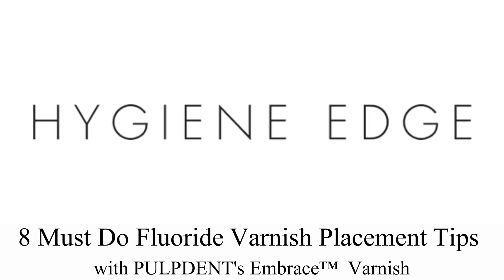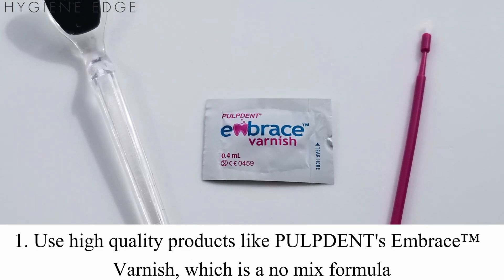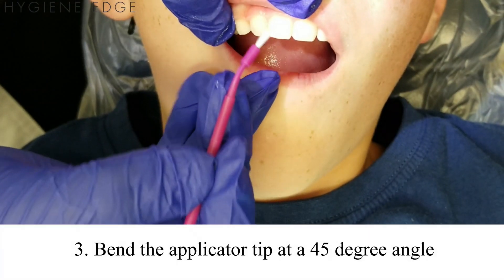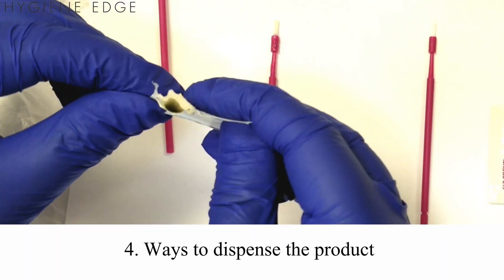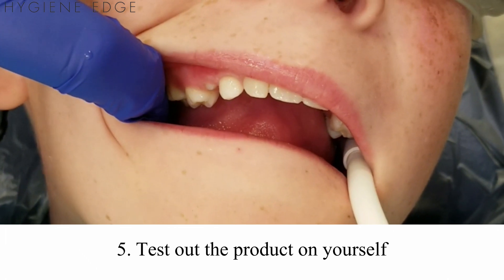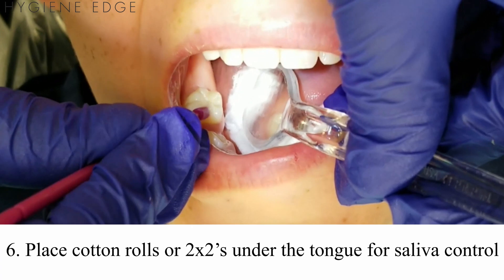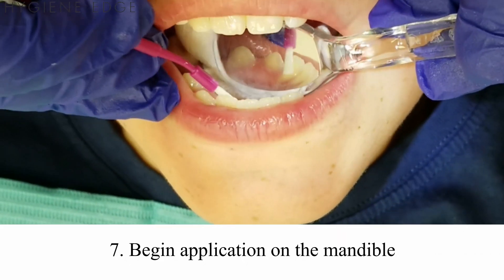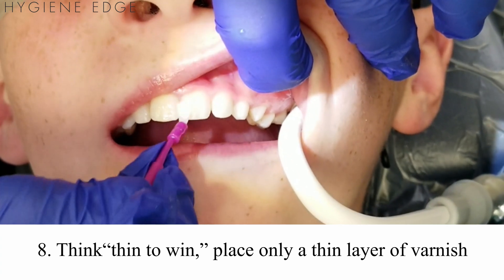8 Fluoride Varnish Tips with Pulpdent's Embrace Varnish.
Hygiene Edge shares 8 tips for placing Embrace Varnish from Pulpdent. Video originally published on Hygiene Edge YouTube channel